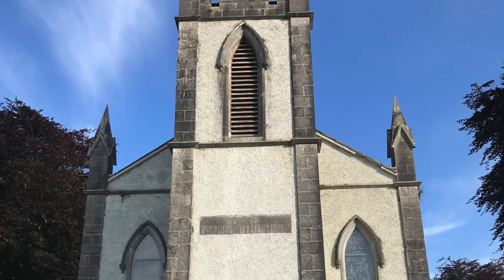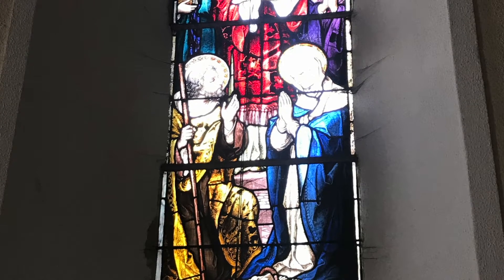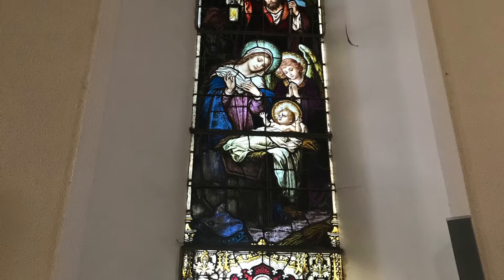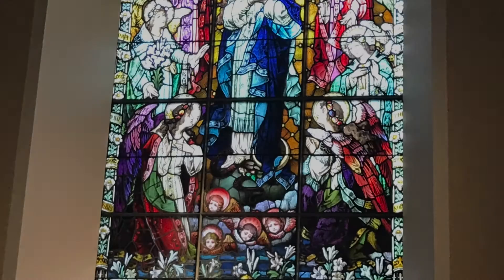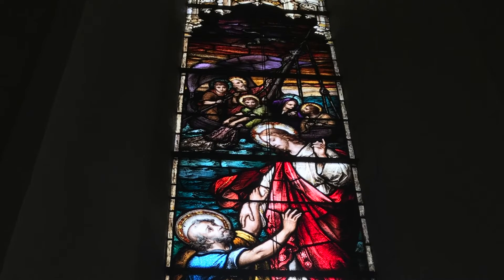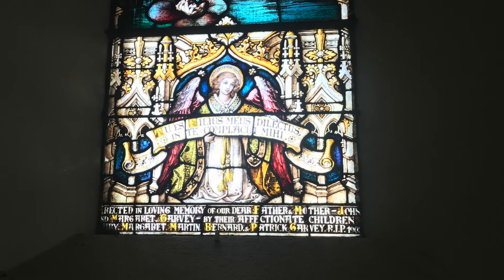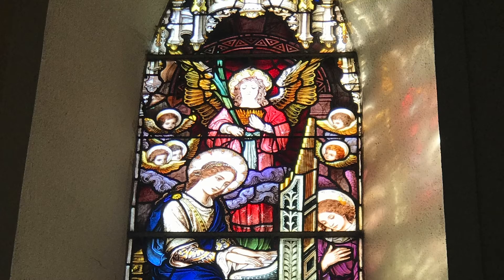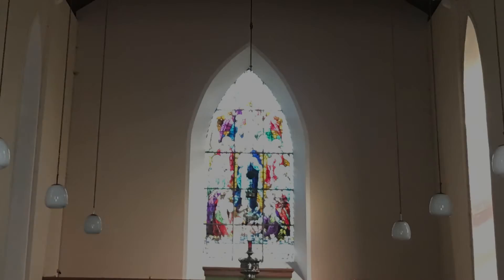Stained Glass Windows Drumsna